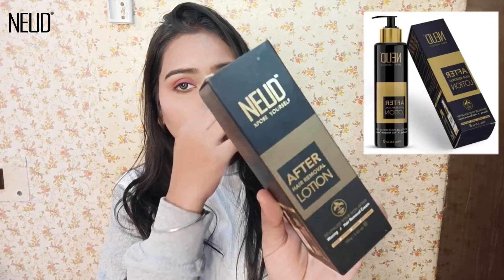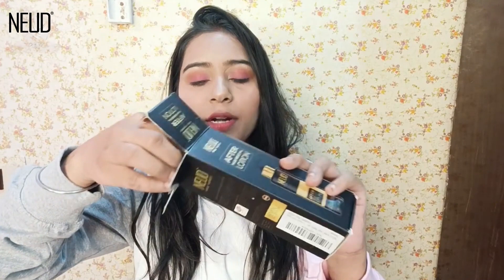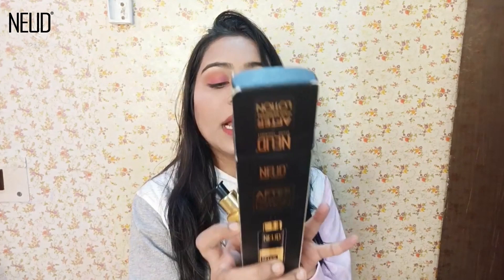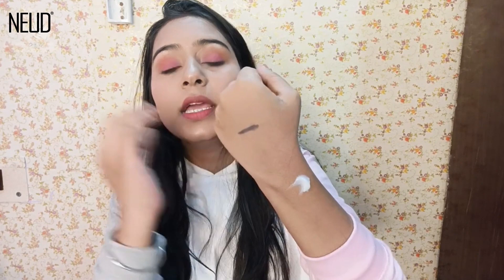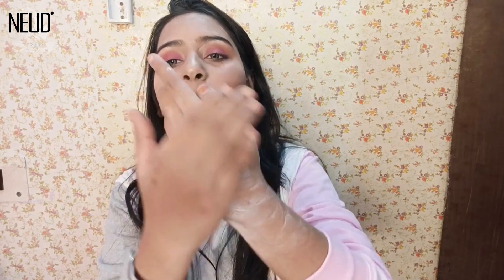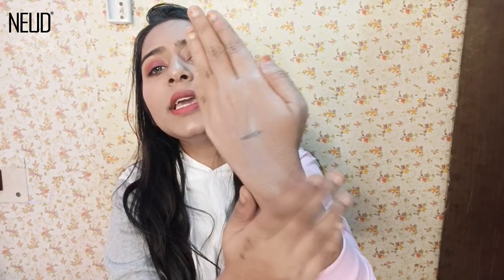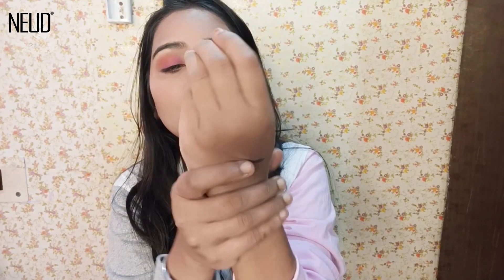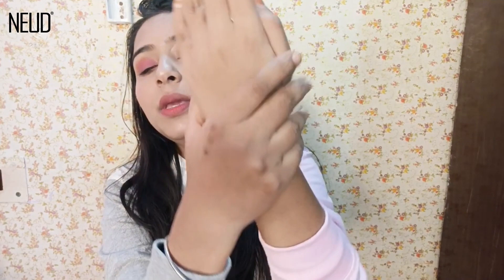Neud After Hair Removal Lotion | Revitalize Skin After Waxing & Hair Removing Cream | Review & Demo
Redness and irritation like don’t talk to me when I use NEUD after hair removal lotion. ✨😍

● Ideal for using after waxing, hair removal cream, threading, or shaving by men & women
● Helps restore the skin’s natural pH balance
● The gentle soothing formula moisturizes skin, calms it instantly, and prevents dryness
● Helps prevent skin itches and rashes

Tags.
Neud After Hair Removal Lotion Review, Revitalize Skin After Waxing & Hair Removing Cream,